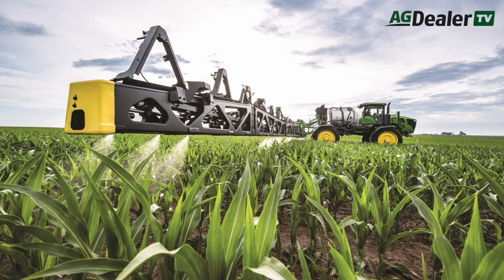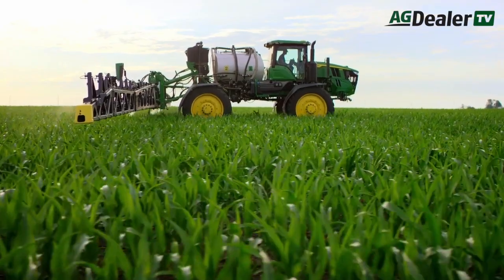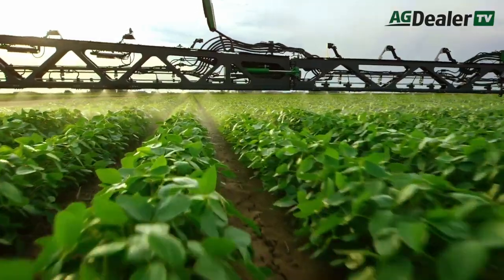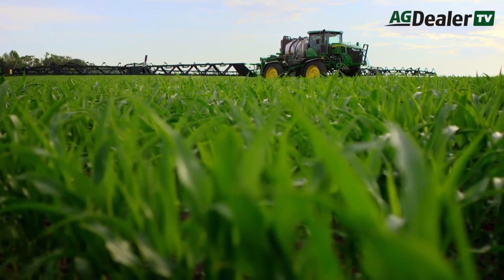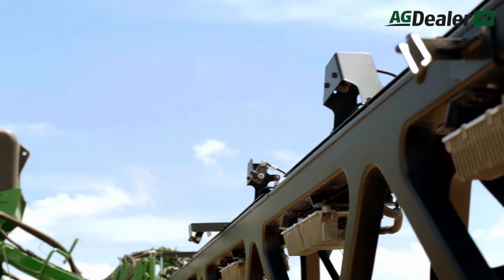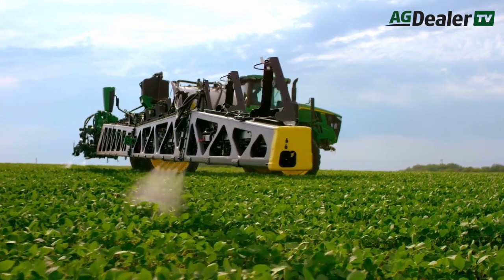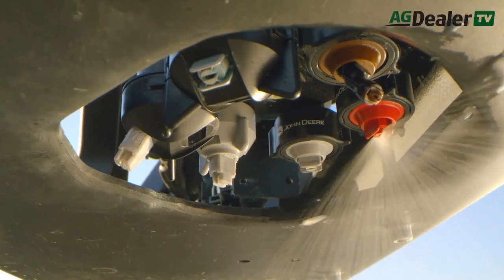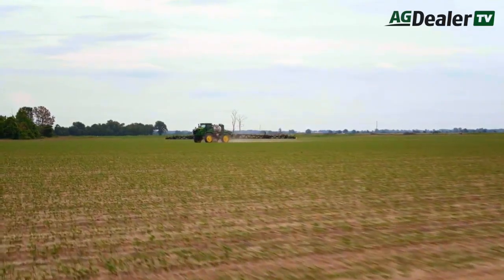John Deere See & Spray System: The Future of Precision Weed Control | AgdealerTV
Step into the Future of Precision Weed Control with the John Deere See & Spray System! Join us on AgDealerTV as we explore the cutting-edge technology that's revolutionizing agriculture and helping farmers achieve more efficient, effective, and sustainable weed management. Don't miss this exciting journey into the world of precision farming!

0:00 Intro
0:40 John Deere See & Spray System
1:30 Powerful Tank System
2:20 2018 New Syprayers
2:90 Efficiency of See & Spray Targeting
4:00 About Field Map